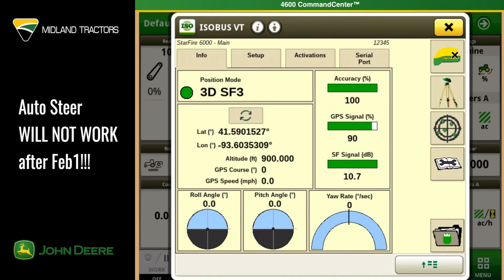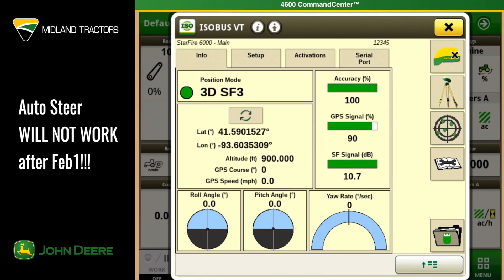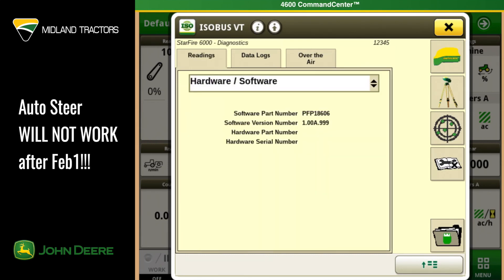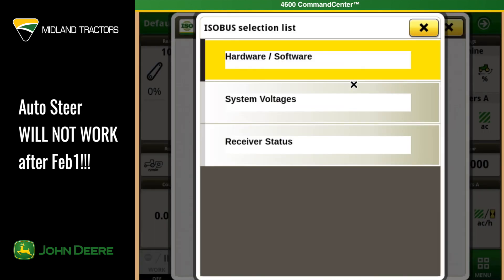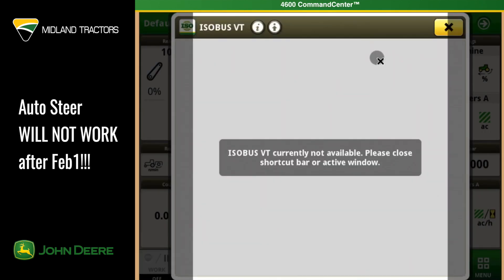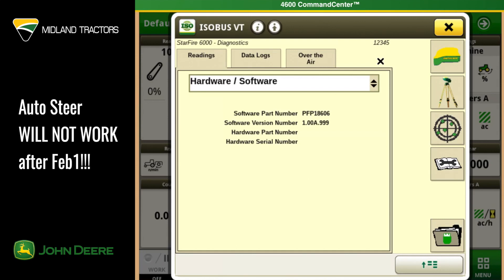YOUR AUTO STEER WILL NOT WORK AFTER FEB 1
Due to Satellite decommissions and a move to new frequencies, on the 1st of February 2021, the Starfire ITC will no longer receive SF correction signal and has come to the end of its life.

The Starfire 3000 and 6000 will also stop receiving the old frequencies and WILL NO LONGER AUTO STEER UNTIL A MANDATORY SOFTWARE UPDATE HAS BEEN PERFORMED!

So if you haven’t had a software update since August, you most likely will need one! Starfire 3000 receivers must have software version 2.8S and Starfire 6000 receivers must have at least software version 4.40N, but preferably 4.40P.

You can update your receiver yourself and these links help show you how  Updating Starfire 6000 Receiver Software and Updating Starfire 3000 Receiver Software

And of course you can have a friendly Midland Tractors Tech come to your machine to update you receiver of if you would like bring your receiver in to your local Midland Tractors location and we can update it for you.

Please don’t leave it to the last moment, as we may not have the manpower or time to complete hundreds of software updates at once!

LONGFORD BRANCH
24-26 Wellington St. Longford 7301

MONTROSE BRANCH
10B Duncan Street, Montrose 7010

LATROBE BRANCH
6 Speedway Drive, Latrobe 7307